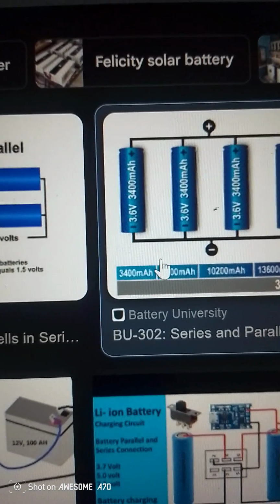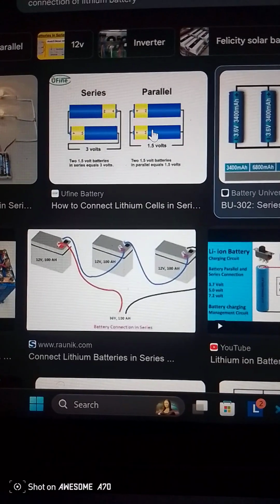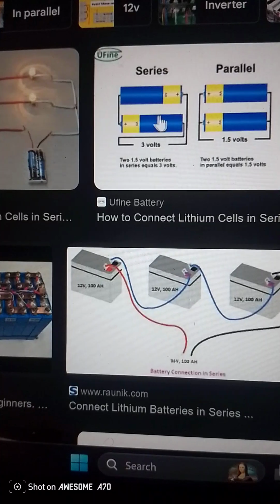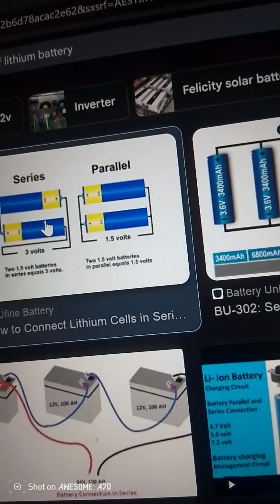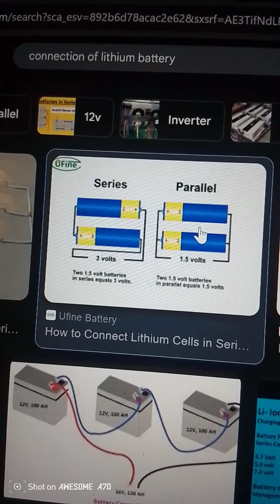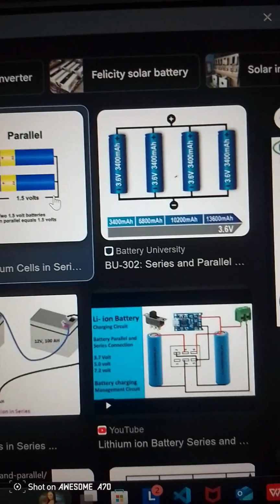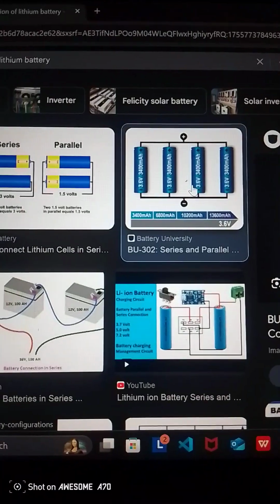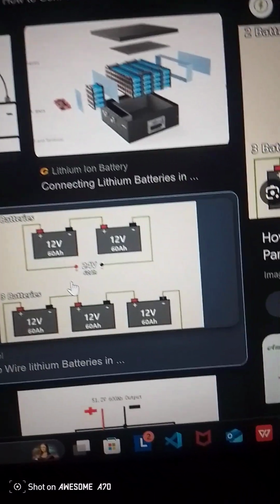How to make lithium battery connection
how to make looping of  lithium battery @TheSoankifact @Mairigaemmanuel @Solar_Watch_Now @solar